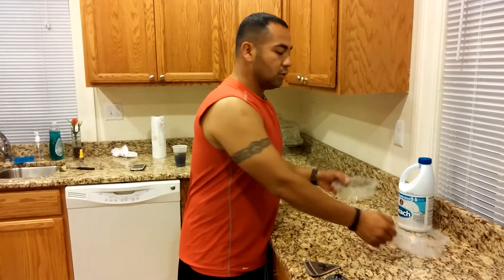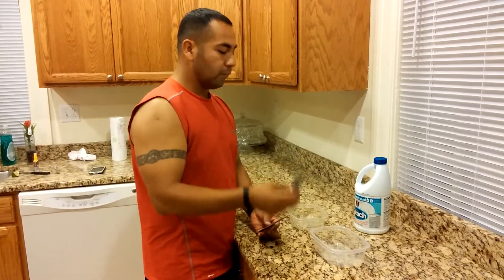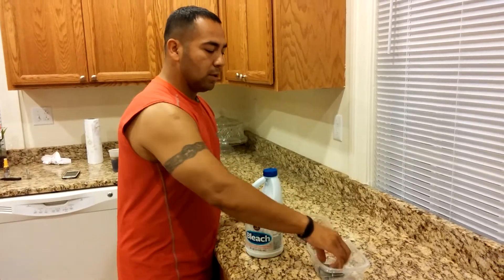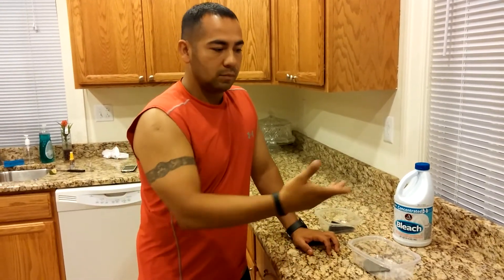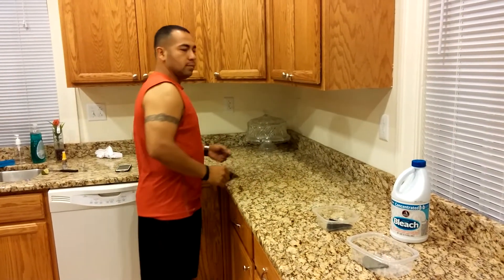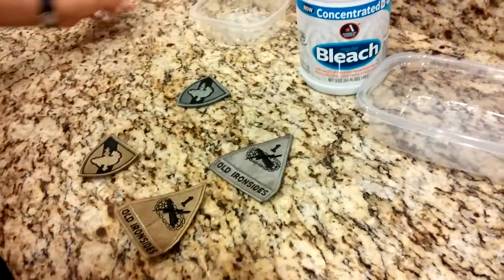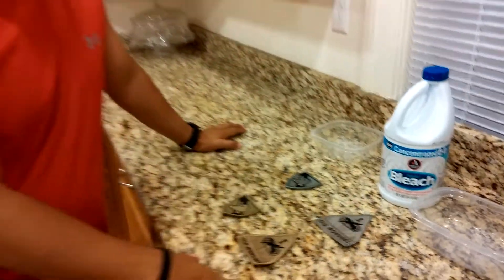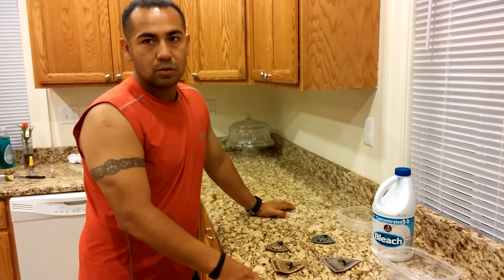Turning ACU patches into multicam patches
A neat little trick I learned to save some 💰 by bleaching my old patches